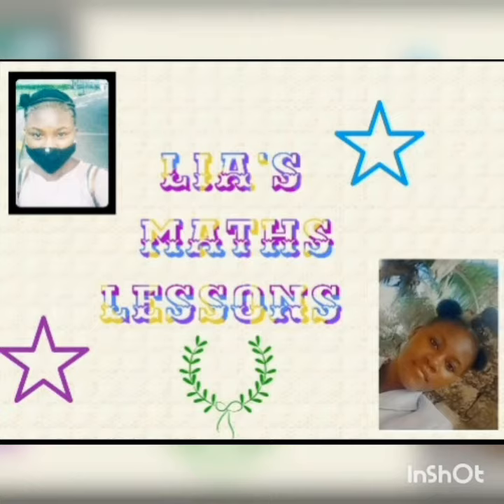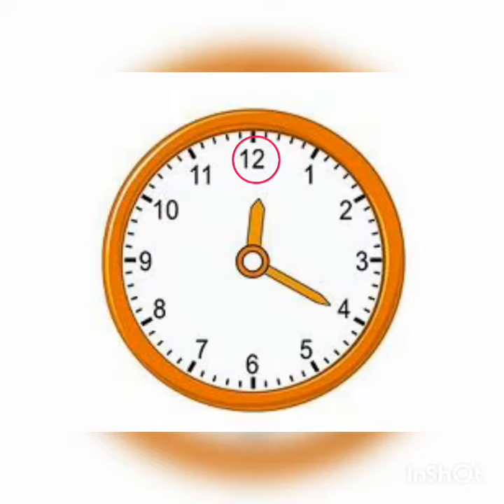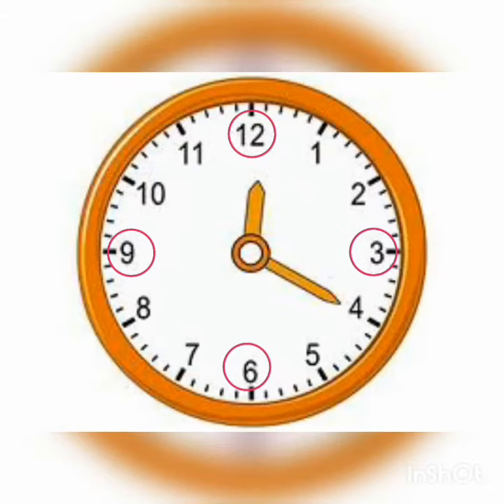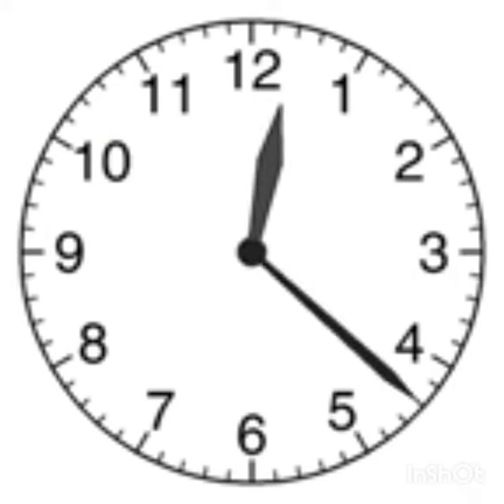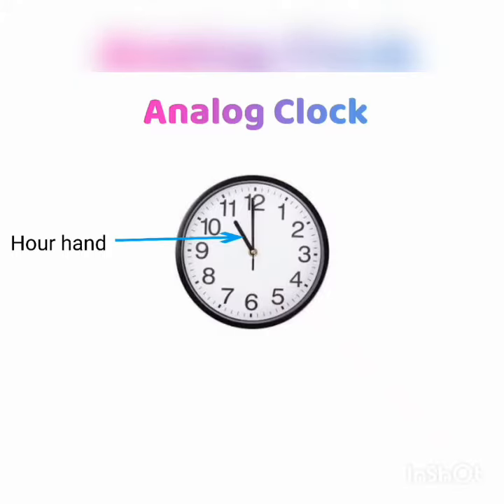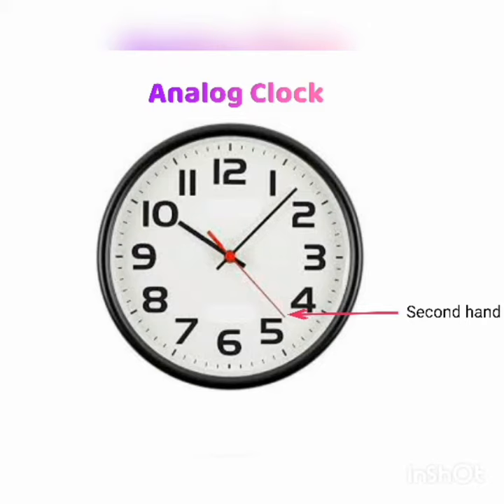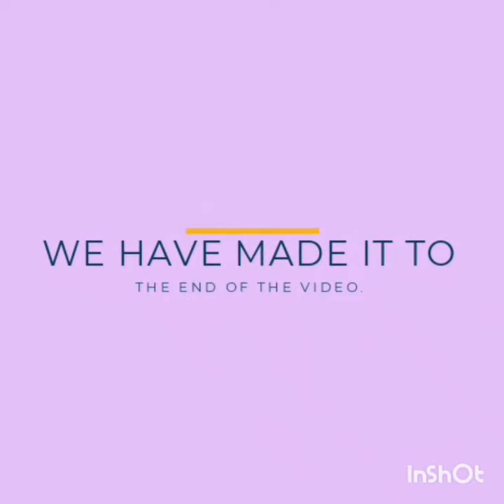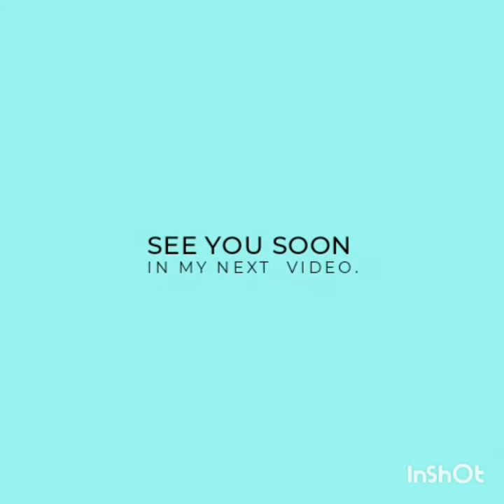The different parts of an Analog Clock